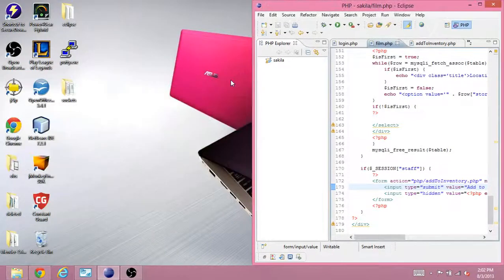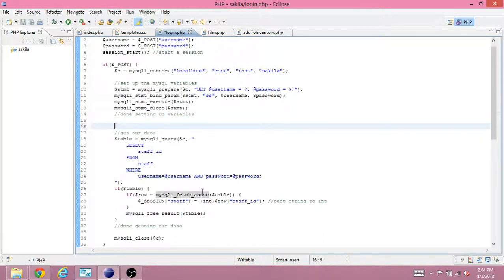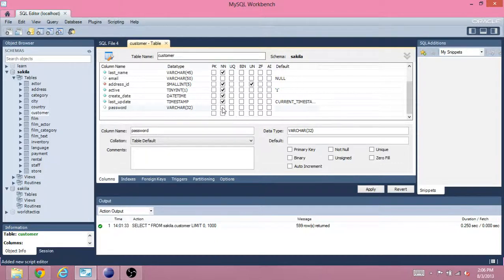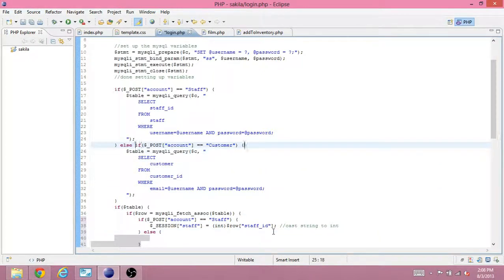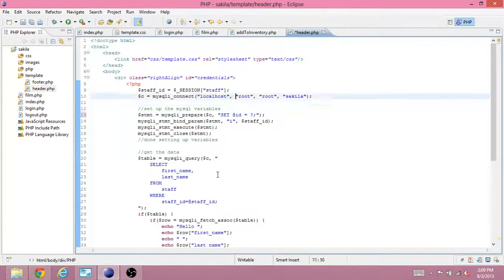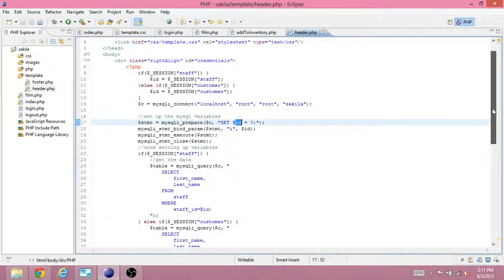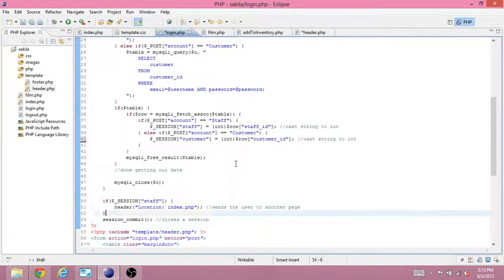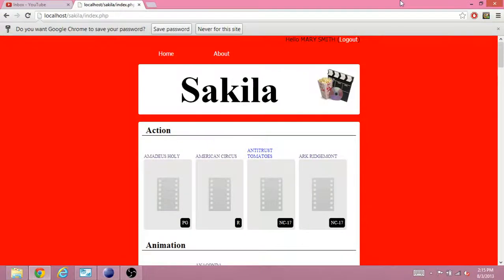Learning PHP 15 - MySQL Alter, Customer Log in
See how to alter tables and have multiple log in options.

MySQL

ALTER TABLE customer ADD COLUMN password varchar(32);
UPDATE customer SET password = "today";
ALTER TABLE customer MODIFY COLUMN password varchar(32) NOT NULL;